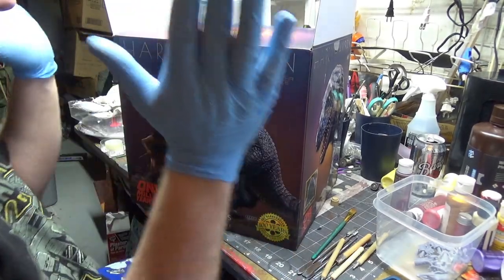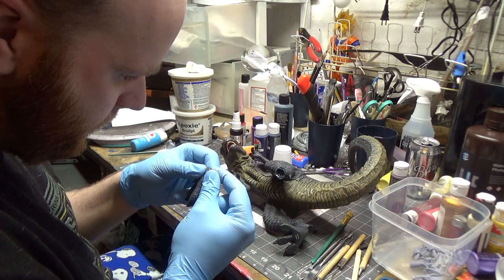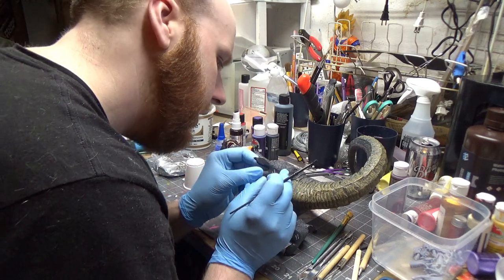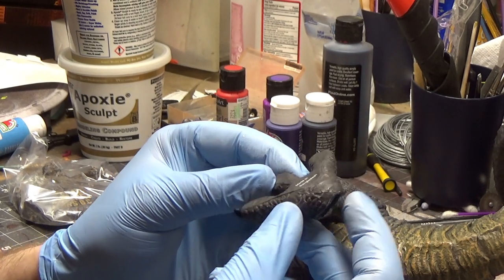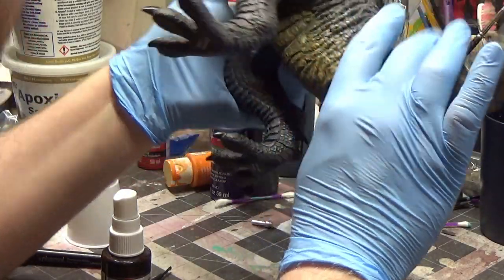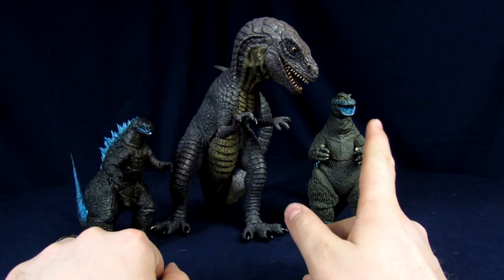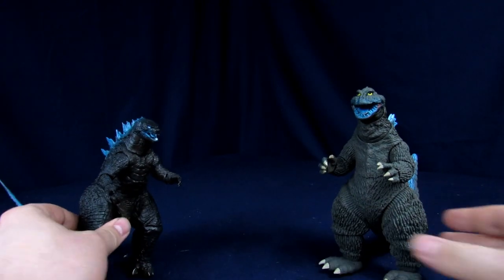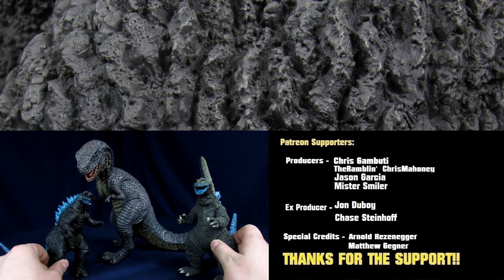I Fixed An X-Plus! Allosaurus One Million Years BC And Some NECA Spitfire Godzillas - Sorta How To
In this video, Steve does some work on an Allosaurus figure with a broken foot, and shows off a few Spitfire Godzilla commissions. Enjoy!